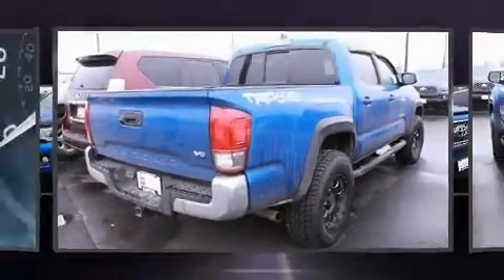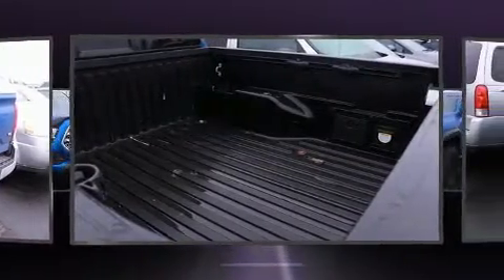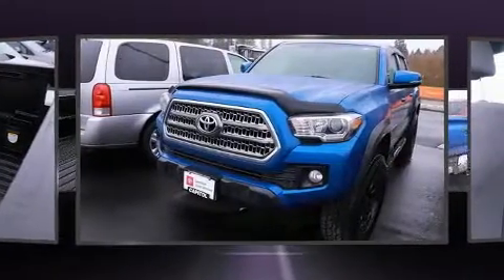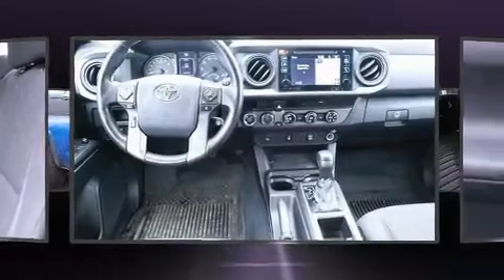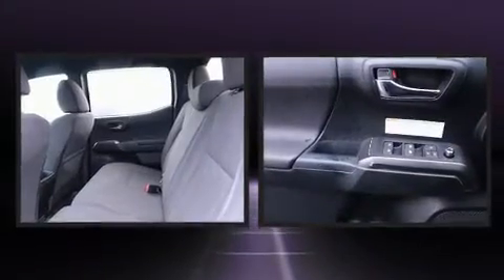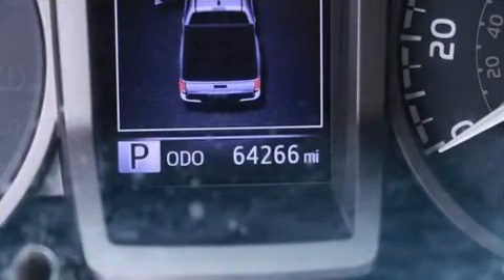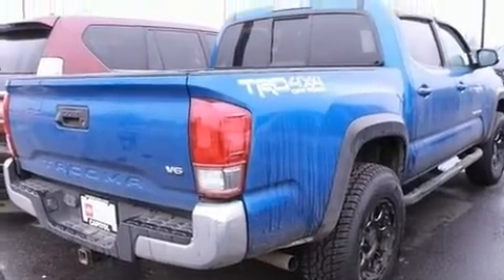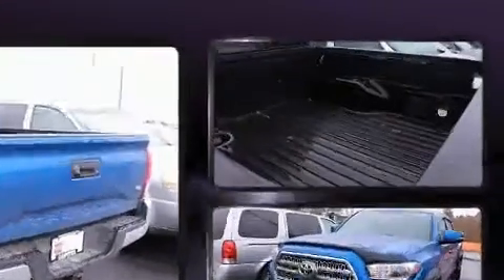2016 Toyota Tacoma TRO in Salem, OR 97301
Capitol Toyota
783 Auto Group Avenue Ne

Discerning drivers will appreciate the 2016 Toyota Tacoma. This 4 door, 5 passenger truck just recently passed the 60,000 mile mark! Smooth gearshifts are achieved thanks to the 3.5 liter 6 cylinder engine, providing a spirited, yet composed ride and drive. Four wheel drive allows you to go places you've only imagined. Toyota prioritized practicality, efficiency, and style by including: a trip computer, a rear step bumper, front bucket seats, air conditioning, front fog lights, power door mirrors, and power windows. Toyota also prioritized safety and security by including: dual front impact airbags, head curtain airbags, traction control, brake assist, anti-whiplash front head restraints, ignition disabling, and ABS brakes. Electronic stability control ensures solid grip atop the road surface, no matter how challenging the driving conditions. A Carfax history report provides you peace of mind by detailing information related to past owners and service records. Our team is professional, and we offer a no-pressure environment. They'll work with you to find the right vehicle at a price you can afford. We are here to help you.